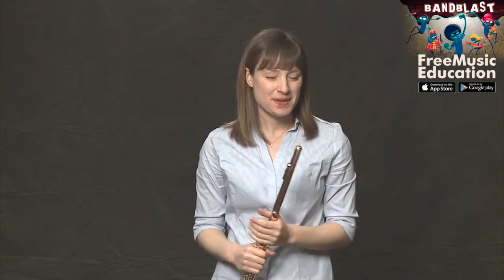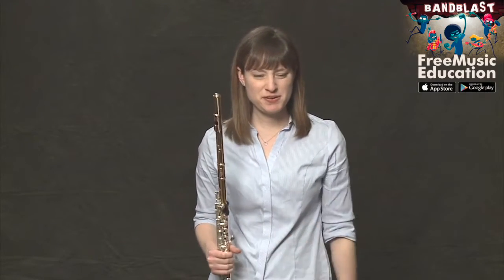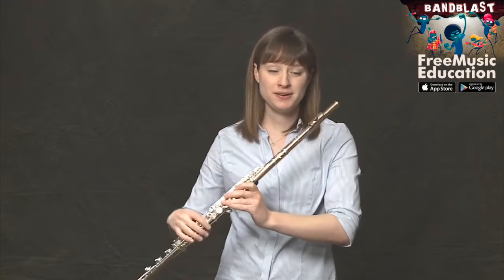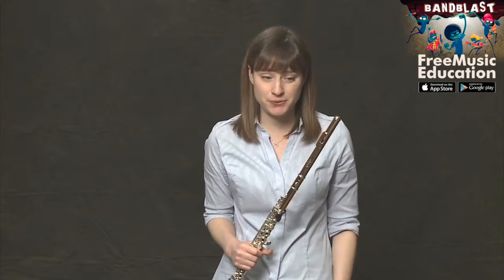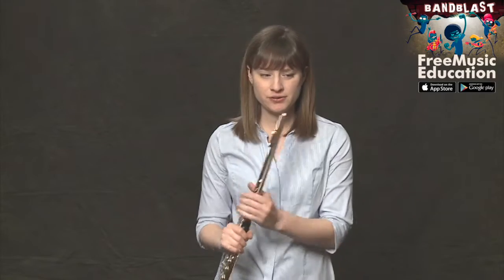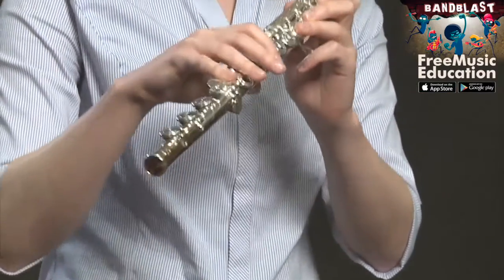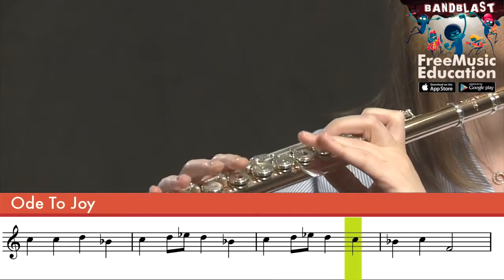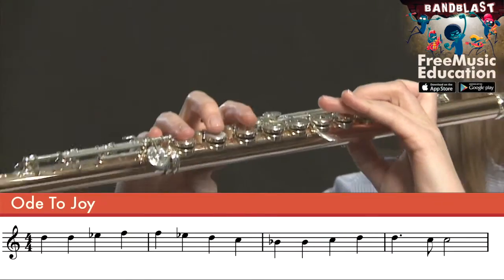BandBlast Flute Lesson 17 - Ode To Joy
Bandblast teaches music education in fun and innovative gaming experience. With 350 instructional HD videos taught by world class philharmonic and studio musicians, showcasing 10 instruments (violin, viola, cello, double bass, flute, clarinet, trumpet, trombone, alto & tenor sax), a Rhythm Game, a Pitch Game, and a Recording Tool to play along with some of the world’s best musicians. The goal of Music Lifeboat is to provide free world class music education with innovative games to millions of people who may not have access to music education and to provide a supplemental classroom tool to support music educators. BandBlast is available now on iPhone, iPads, and Android devices for free.